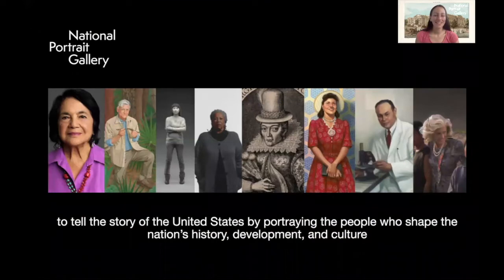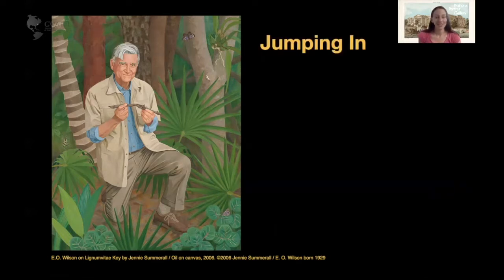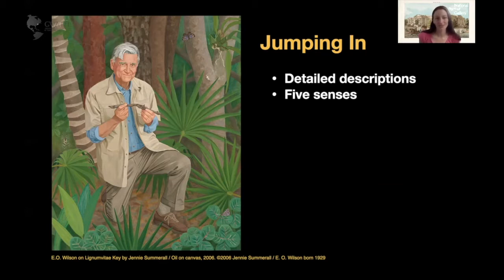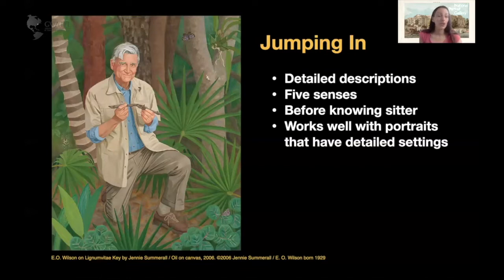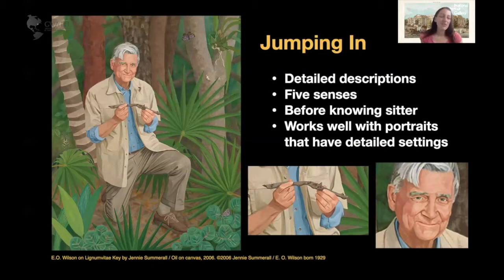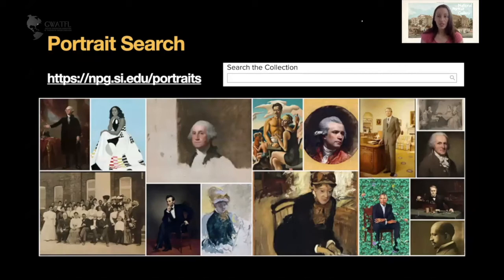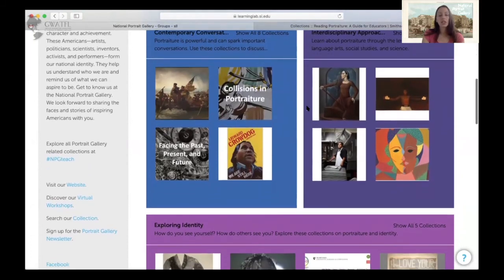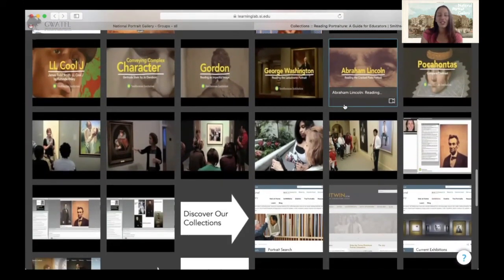Jumping In with the National Portrait Gallery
Learn how educators at the National Portrait Gallery use the "Jumping In" technique to engage students and enhance their critical thinking, creative thinking, and language skills. Hear suggestions for encouraging your students to carefully observe a portrait and make predictions based upon what they see. Consider connections to your world languages curriculum. Find out how to access high quality digital images for classroom instruction, and watch an overview of a comprehensive Learning Lab collection that will allow you to practice additional looking and thinking strategies to use with your students.